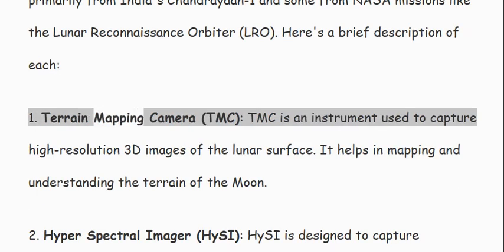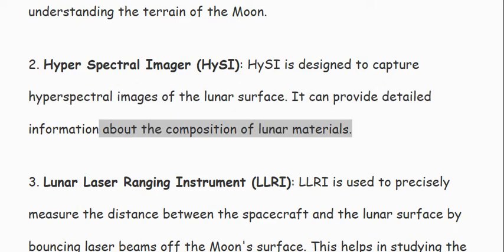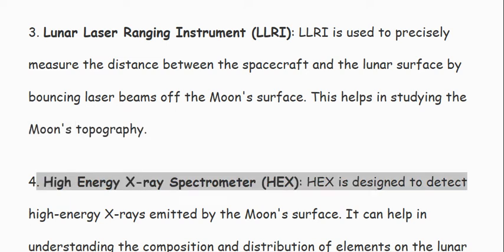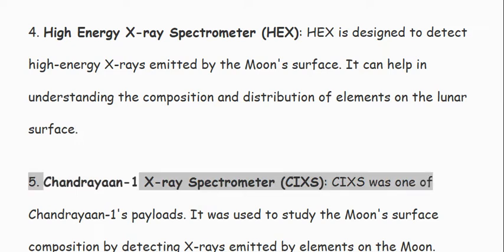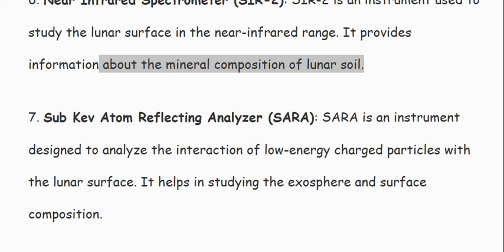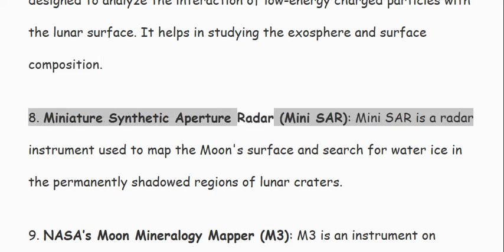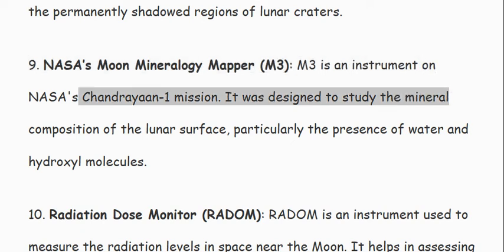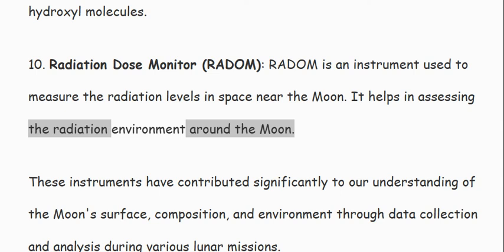What is Lunar Reconnaissance Orbiter LRO? Lunar Reconnaissance Orbiter explained